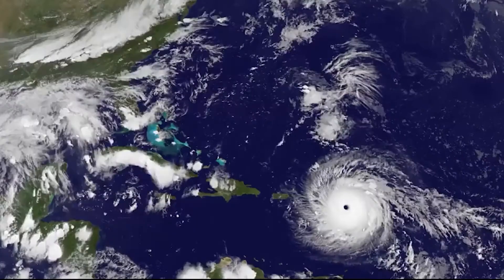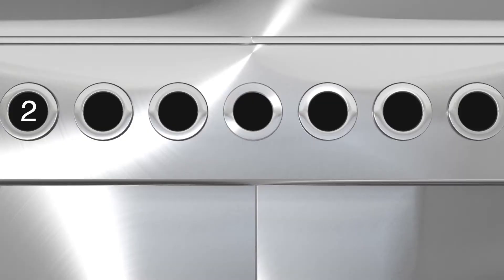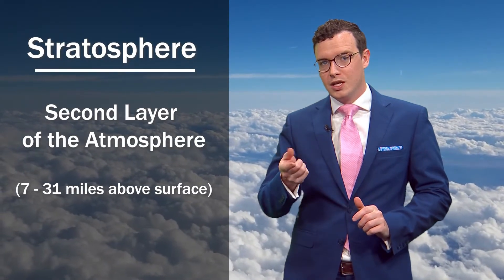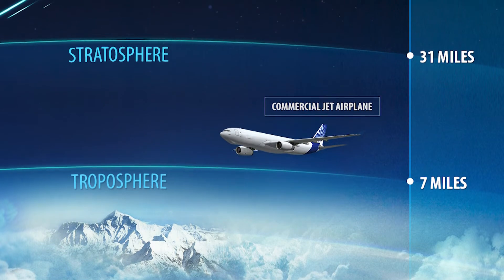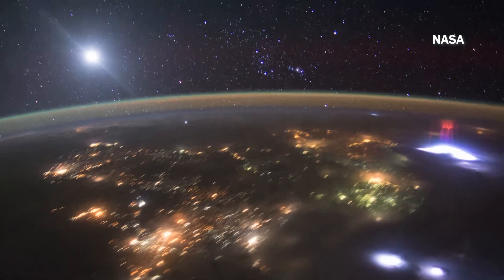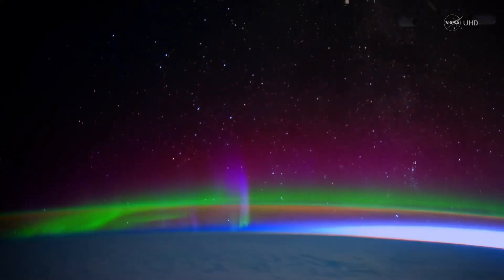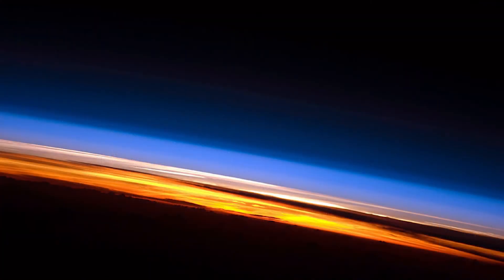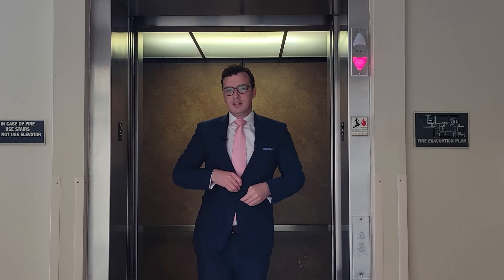Moment of Science: A Virtual Elevator Ride Through Earth's Atmosphere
Episode 95:

Almost all weather on Earth occurs in the lowest part of Earth’s atmosphere- called the troposphere. While we mainly care about this bottom portion as it’s where we live & breathe, there’s more layers to explore! Hop inside & let’s visit the rest!